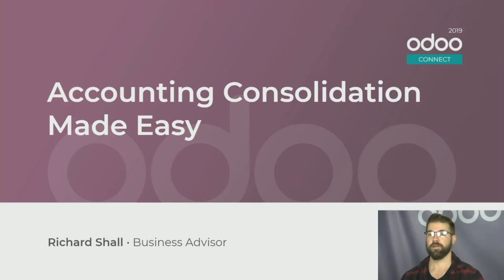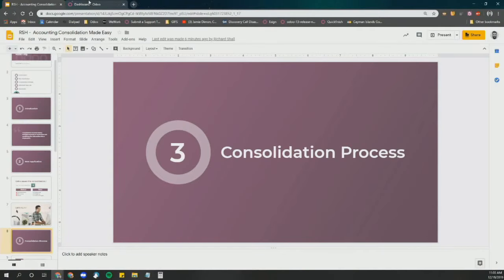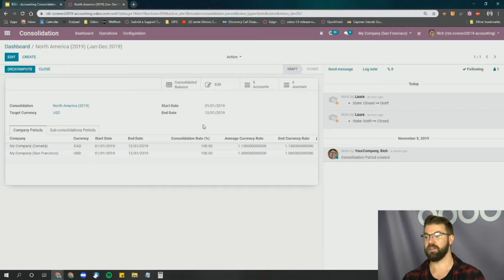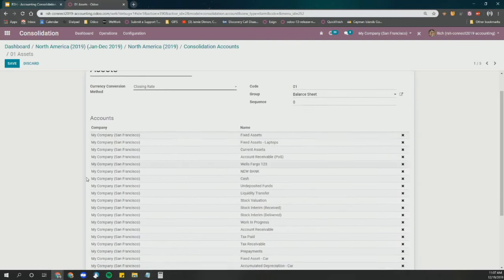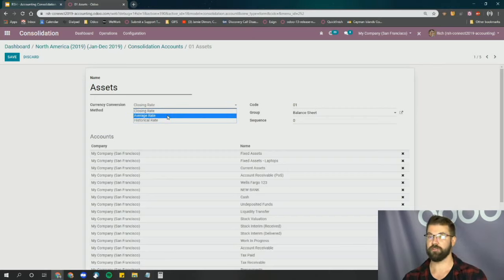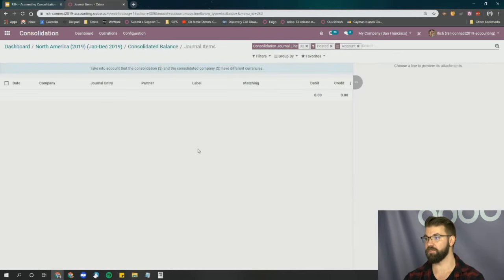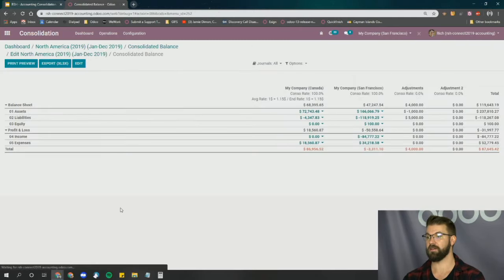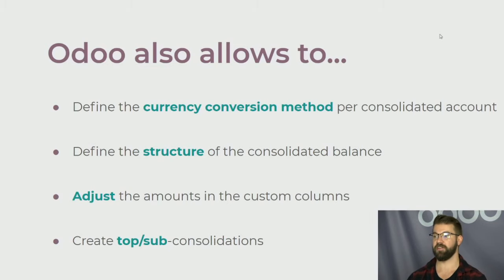Consolidation OdooWebinar - Combine Multi-Company Accounts into a Single Balance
In this OdooWebinar, learn how to merge financial statements from multiple companies, map them into a new, consolidated balance, and more!